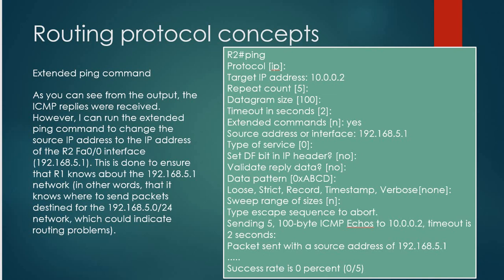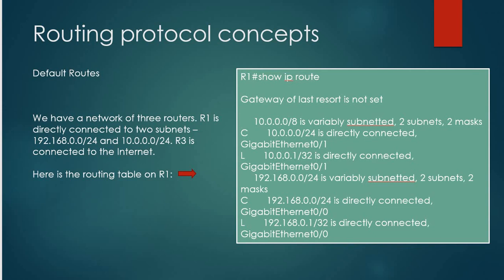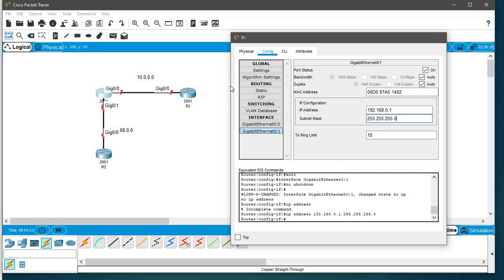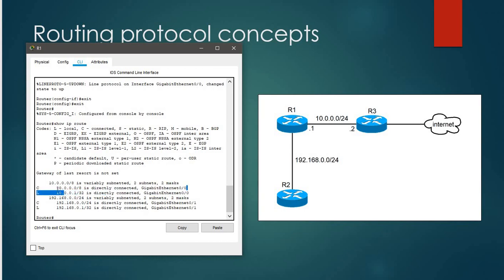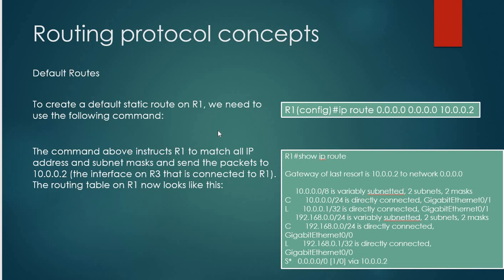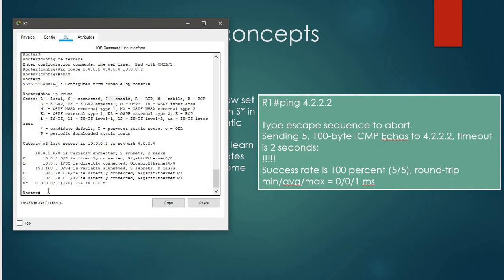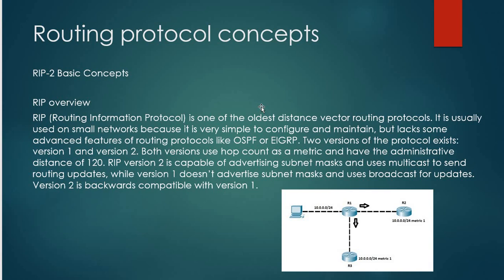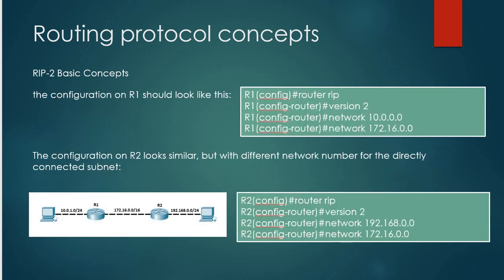MCA UNIT 4 IV